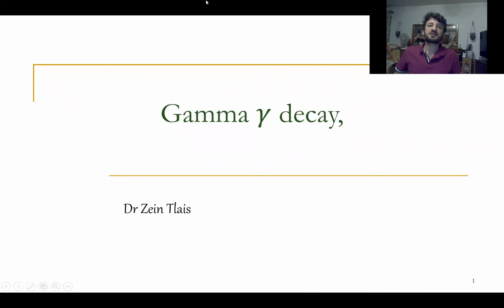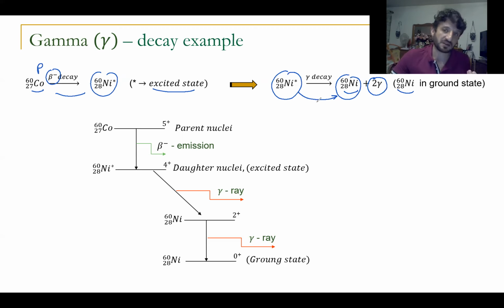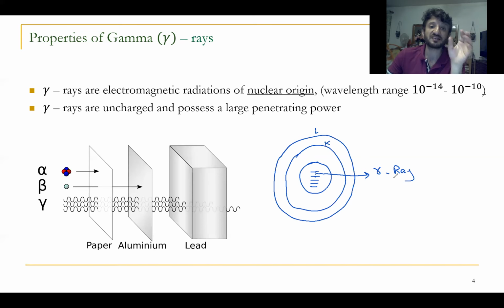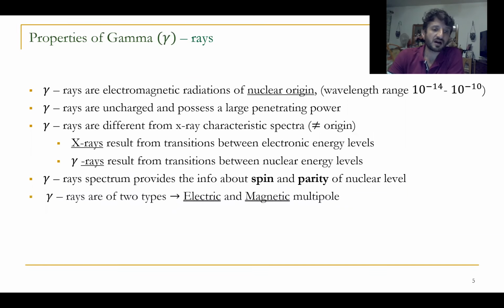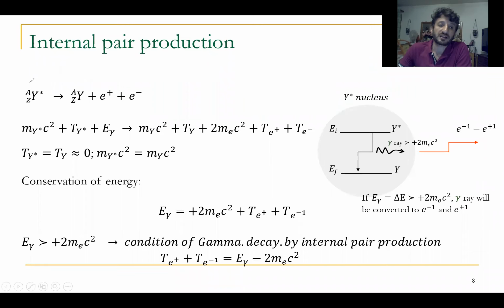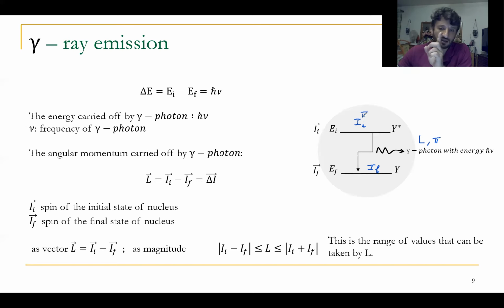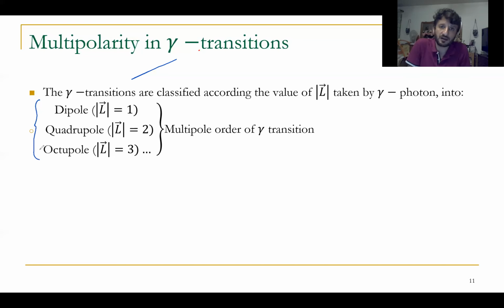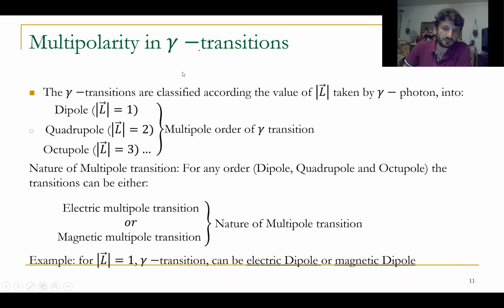Gamma Decay PART1